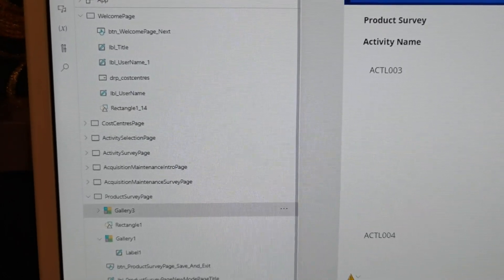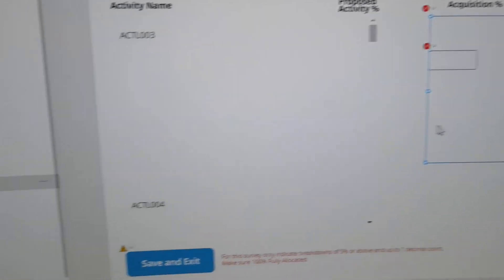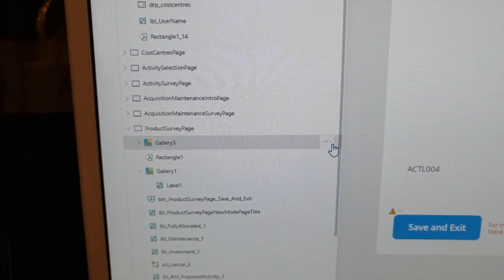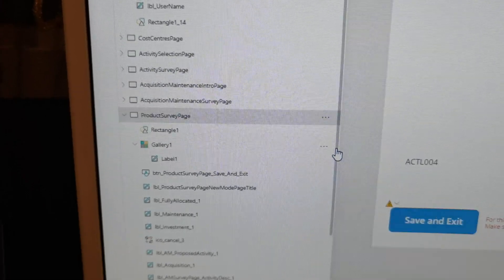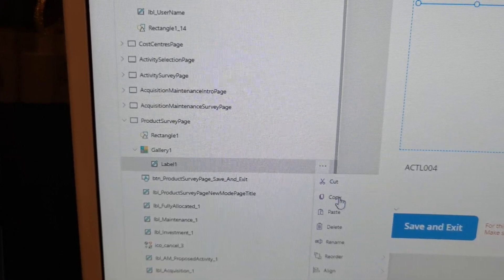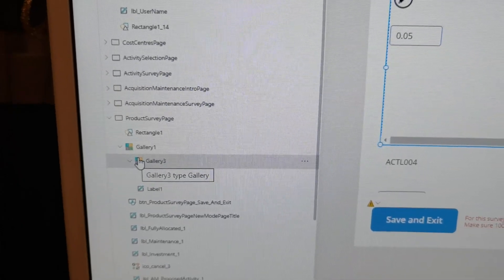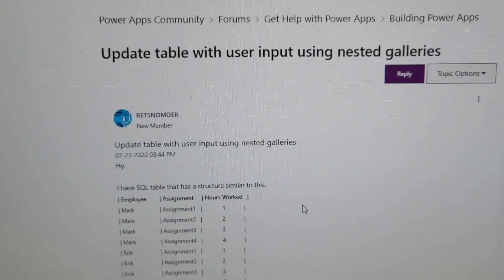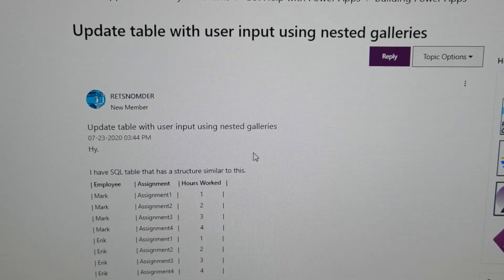Power Apps - How to put / nest a gallery into another gallery